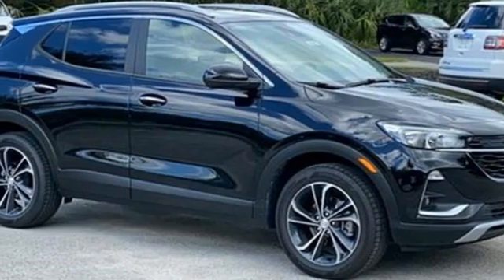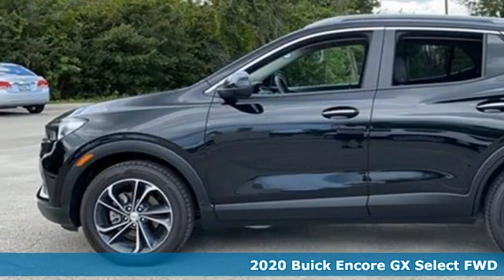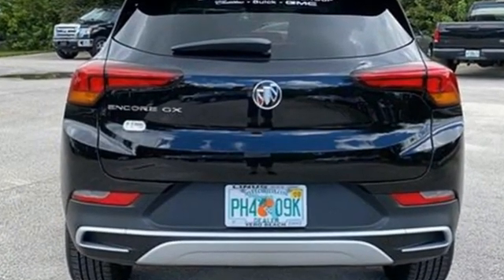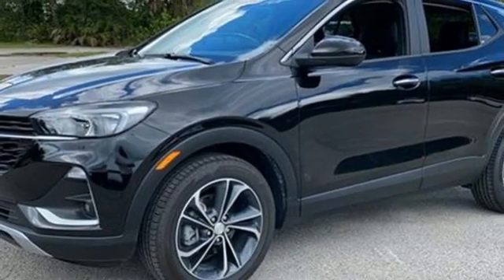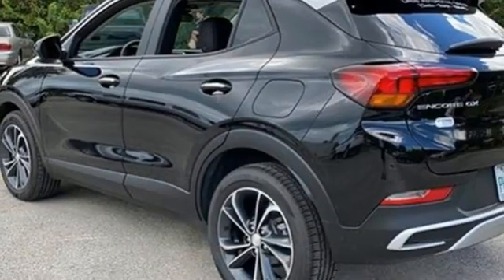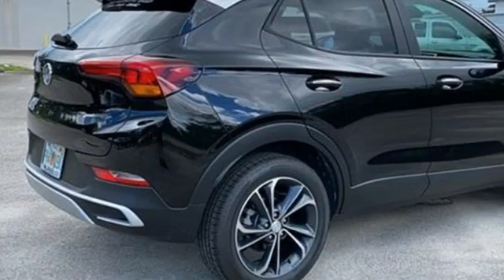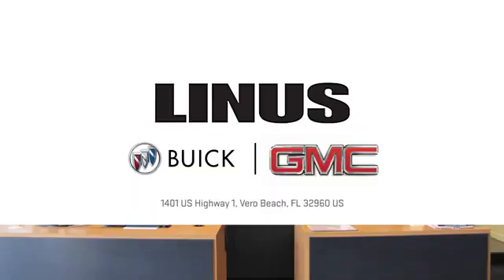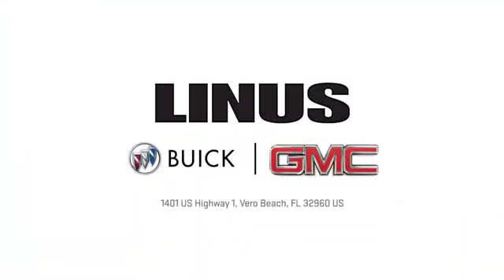2020 Buick Encore GX Vero Beach FL Fort Pierce, FL #20165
Year: 2020
Make: Buick
Model: Encore GX
Trim: SUV
Engine: ECOTEC 1.3L Turbo
Transmission: a
Color: Ebony Twilight Metallic
Interior: Ebony With Ebony Interior Accents
Stock #: 20165
VIN: KL4MMDSL3LB108944
$3,750 off MSRP! Priced below KBB Fair Purchase Price! 30/32 City/Highway MPG Ebony Twilight Metallic 2020 Buick Encore GX Select FWD CVT ECOTEC 1.3L Turbo WE DELIVER TO YOUR HOME OR OFFICE !!! CADILLAC CUE WITH NAVIGATION 8' FULL COLOR TOUCH DISPLAY APPLE CARPLAY CAPABILITY PROVIDED BY APPLE. AVAILABLE WITH COMPATIBLE SMARTPHONES WHEELS, 22' PREMIUM PAINTED ALUMINUM W/ CHROME INSERTS AIRBAGS, FRONTAL AND SIDE - IMPACT, FOR DRIVER AND FRONT PASSENGER, DRIVER INBOARD SEAT MOUNTED, SIDE-IMPACT AND HEAD CURTAIN SIDE-IMPACT FOR ALL ROWS IN OUTBOARD SEAT POSITIONS. Price does NOT include Tax, Title or Doc Fees. Price includes: $3250 - Buick & GMC Consumer Cash Program. Exp. 11/02/2020

Address:
1401 US Highway 1